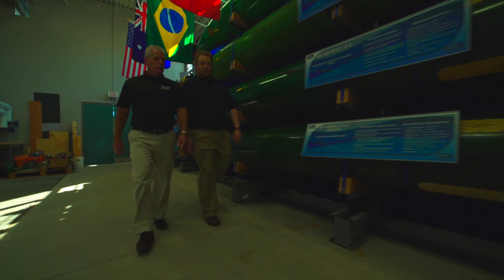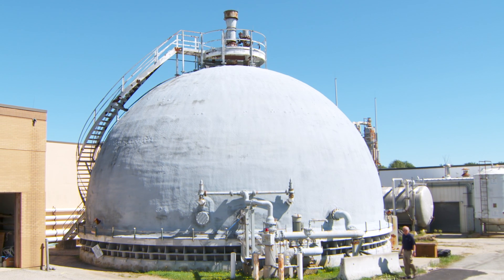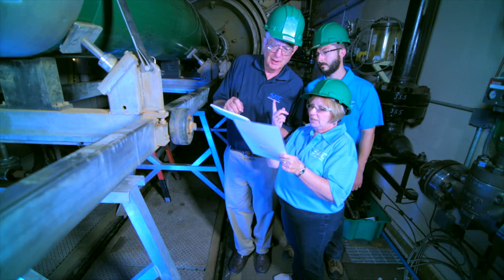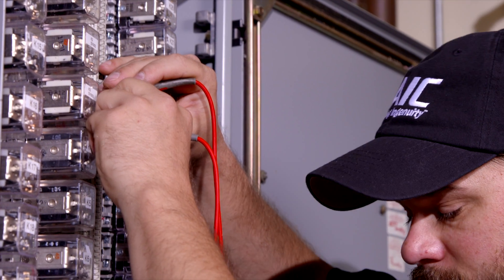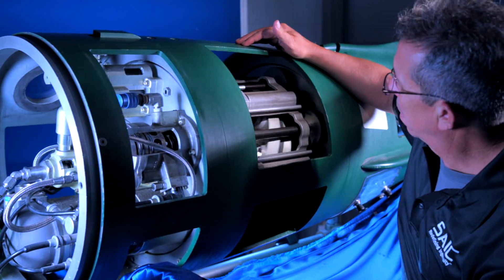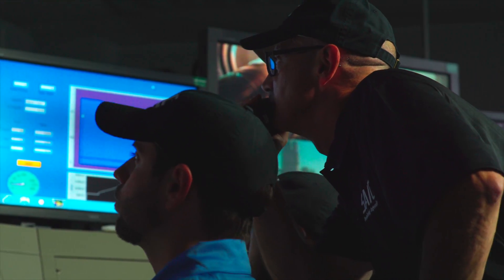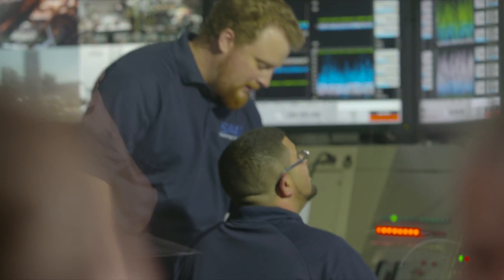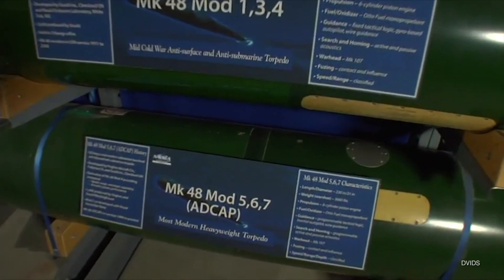SAIC: Keeping Our Shores Safe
We're empowering the U.S. Navy fleet with torpedo weapons systems testing at Naval Underwater Warfare Center (NUWC) Division Newport.